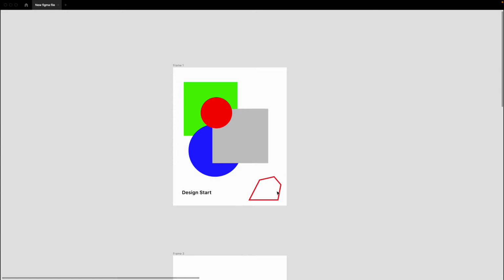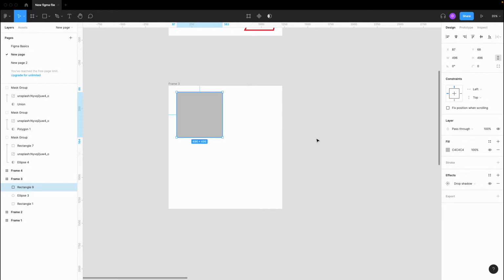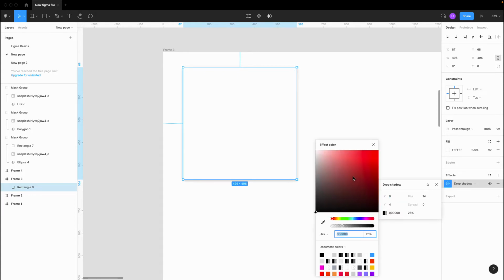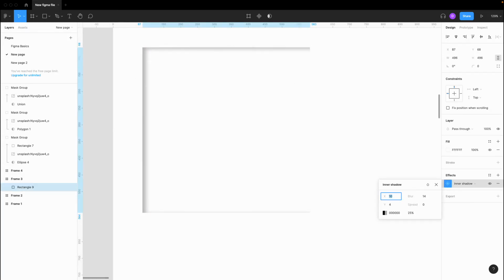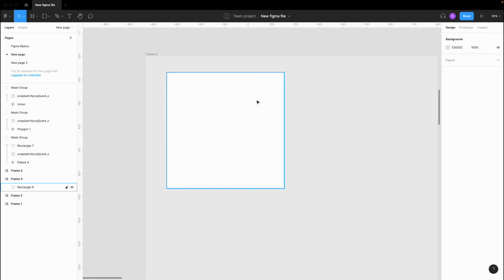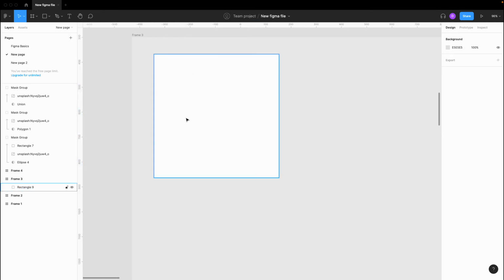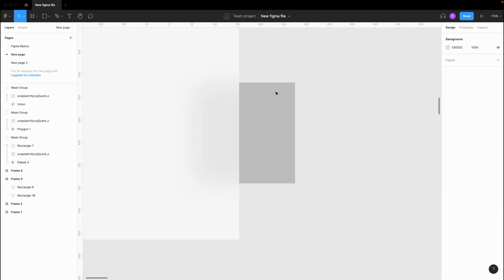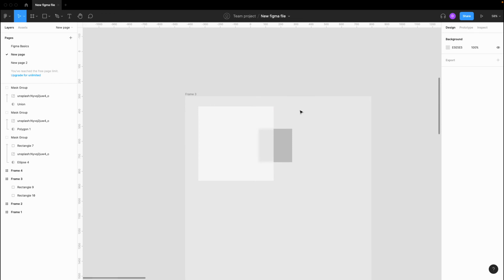Figma with Designstart: How to use effects in Figma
Part of the "Figma Basics" video series for beginners covering Effects in Figma.
Here you'll learn about the effects of Figma. In particular, the lesson explains how to add shadows, background blur, layer blur and inner shadow, configurations of these effects and some tips and tricks one needs to know when working with these effects.

Check out ready to use design system for your next design project